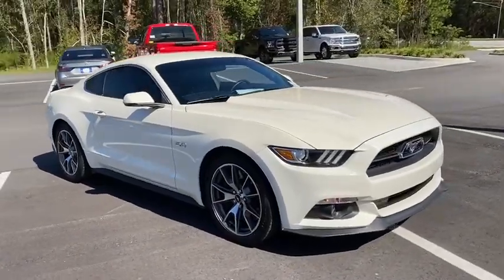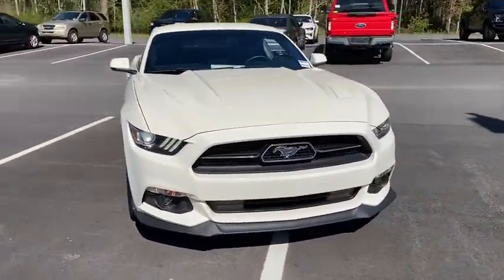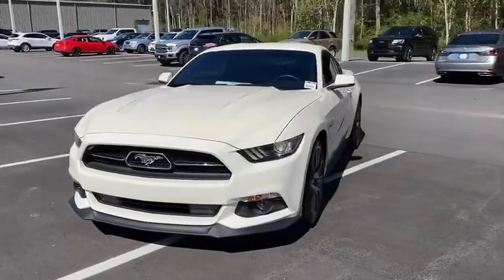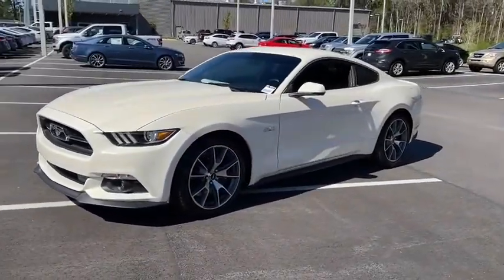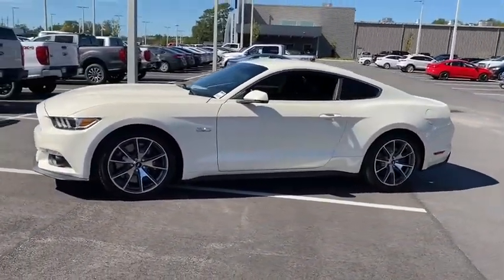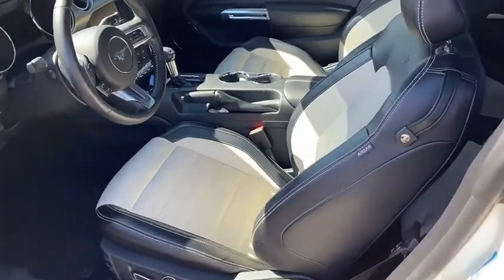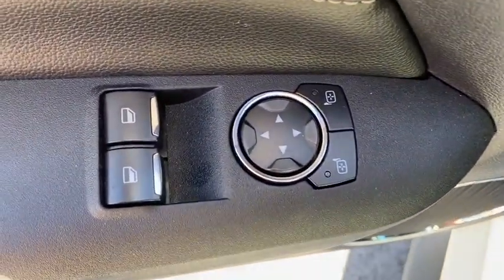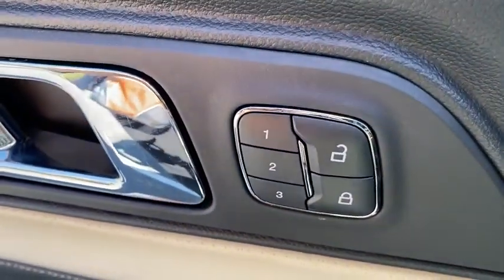2015 Ford Mustang Statesboro, Metter, Augusta, Dublin, Claxton, GA SE0018Z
Wimbledon White Used 2015 Ford Mustang available in Statesboro, Georgia at J.C. Lewis Ford Statesboro. Servicing the Metter, Augusta, Dublin, Claxton, GA area.
2015 Ford Mustang GT 50 Years Limited Edition - Stock#: SE0018Z - VIN#: 1FA6P8RF4F5500580

Wimbledon White 2015 Ford Mustang GT 50 Years Limited Edition RWD 6-Speed Automatic with Select-Shift 5.0L V8 Ti-VCT 172 Point Inspection completed by our Factory Certified & ASE trained technicians, Recent Oil Change, Vehicle Detailed, Bluetooth Hands-Free Calling, 12 Speakers, Automatic Temperature Control, Blind Spot Sensor, Block heater, Equipment Group 500A, Front Dual Zone A/C, Garage Door Transmitter, High-Intensity Discharge Headlights, Leather-Trimmed Bucket Seats, Navigation/Nav/GPS, Reverse/Backup Camera, Shaker Pro Audio System, Speed Control, SYNC w/MyFord Touch, Voice Activated Navigation, Wheels: 19 x 9 Fr/19 x 9.5 Rr Foundry Black.brbrFor your peace of mind we have included over 20 plus photos and a video, so you can judge the condition of the vehicle yourself. As you do your comparison shopping, you will see J.C. Lewis Ford offers some of the best values in the market. We will provide you with a CarFax report. Recent Arrival!brbrAwards:br  * 2015 KBB.com Our 10 Favorite New-for-2015 Cars   * 2015 KBB.com 10 Coolest Cars Under $25,000   * 2015 KBB.com Brand Image AwardsbrJ. C. Lewis has been in the automotive business for over 100 years.brbrReviews:br  * What do a Mustang coupe and an F-150 truck have in common? They're reinvented for 2015, and they each have their loyalists. Ford allegiances aside, the Mustang attracts with its newly refined ride and amenities, retro-modern looks and the sheer appeal of owning a performance-car icon with a sub-$25,000 starting price. Source: KBB.combr  * Wide range of engine options; new rear suspension provides better handling and ride dynamics; more refined interior. Source: Edmundsbr  * Redesigned for 2015 is American classic, introducing the 2015 Ford Mustang. The body has be designed to deliver a new driving experience including a new fully independent rear suspension, improved pitch control during hard acceleration and hard braking, and less body roll to improve the overall feel and ride. 3 engine are available to choose from including a 3.7L V6 delivering 300hp and 280 lb-ft. of torque, a 2.3L EcoBoost engine delivering with 310hp and 320 lb-ft. of torque, and the powerful 5.0L V8 with 435hp and 400 lb-ft. of torque. All engines come with either a 6-speed manual transmission or 6-speed SelectShift Automatic with Paddle Shifters. Available selectable driving modes further enhance the performance with 4 different options including normal, snow/wet, sport, and track. Inside, the front seats now feature memory recline capability with available heated and cooled six-way power. The advanced and standard selectable effort electric power-assisted steering system allows you to choose 3 modes of feedback. SYNC with MyFord Touch allows for hands free operation of the infotainment system and allows you to make calls and control audio functions. The available 390-watt Shaker Pro Audio System with HD Radio Technology includes an AM/FM stereo, single-CD/MP3 player and 12 speakers including an eight-inch subwoofer which has been smartly-mounted in the trunk. The available voice-activated Navigation System powered by SiriusXM Traffic and Travel Link combines GPS technology with 3-D mapping and provides voice-guided turn-by-turn directions. Track Apps features Electronic Line-Lock and launch control, and provides performance metrics instantly on the 4.2-inch message center screen in the instrument cluster. Source: The Manufacturer Summary